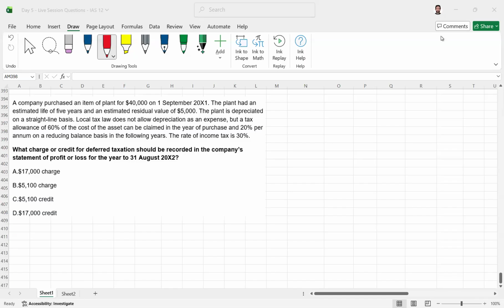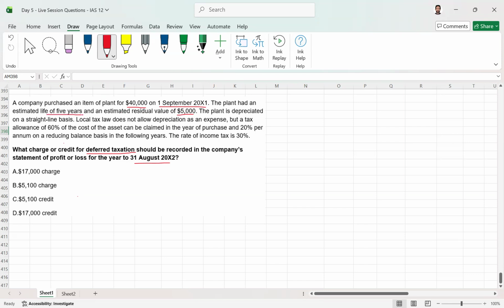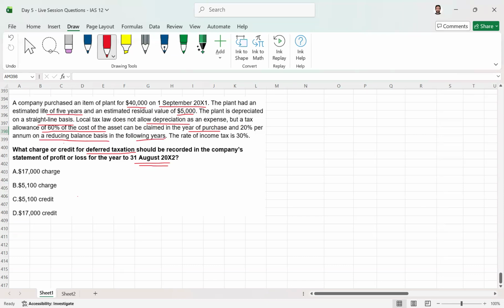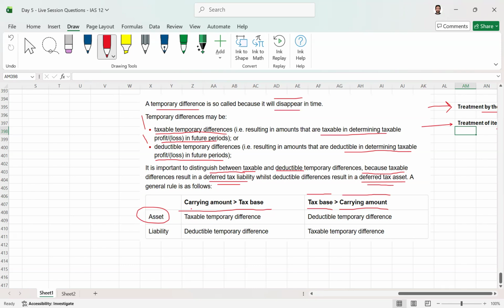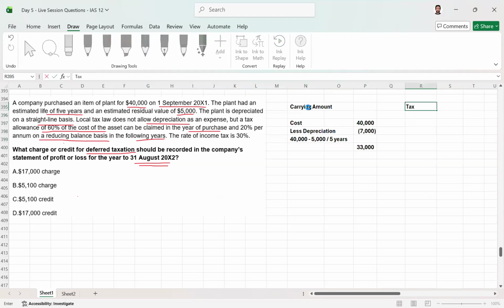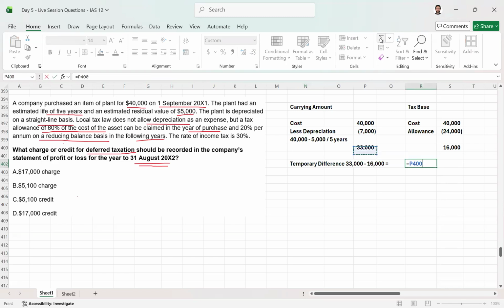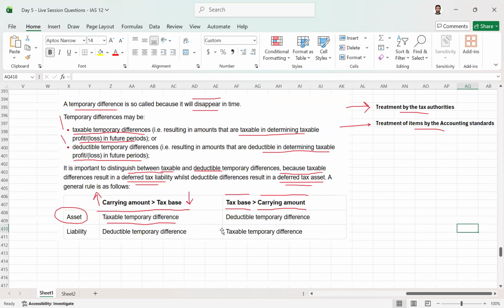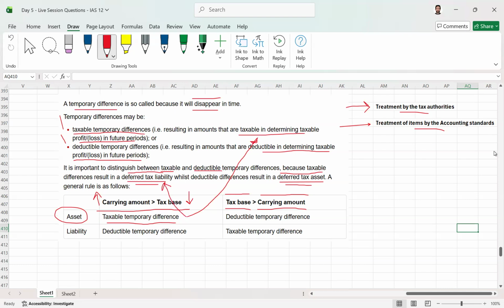ACCA F7 (FR) – IAS 12 Taxable Temporary Differences | Exam Question Practice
For complete ACCA FR course,

Preparing for the ACCA F7 (Financial Reporting / FR) exam? In this lecture, you'll learn how to calculate Taxable Temporary Differences under IAS 12 – Income Taxes through a step-by-step exam question practice.

👉 Don’t forget to:
👍 Like this video if it helped your preparation
💬 Comment your ACCA paper or toughest topic